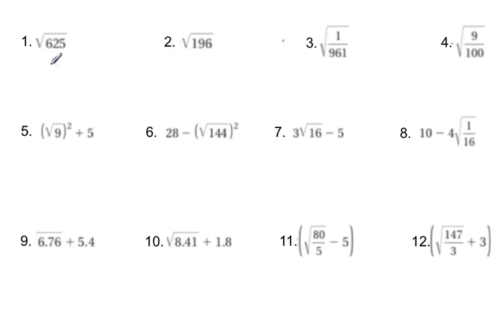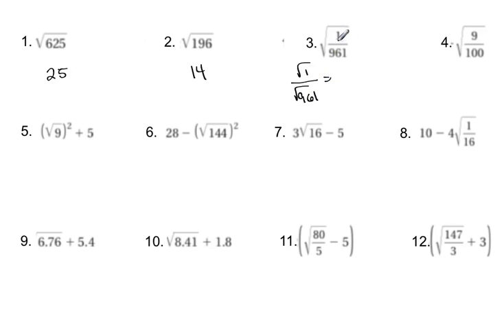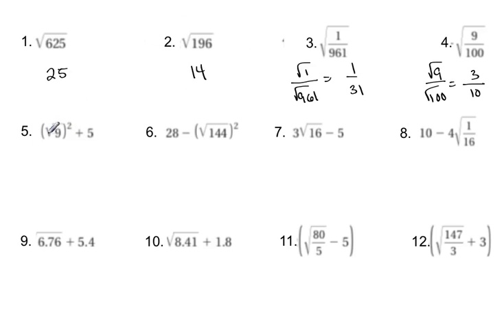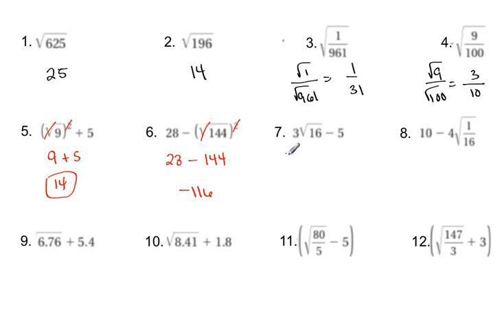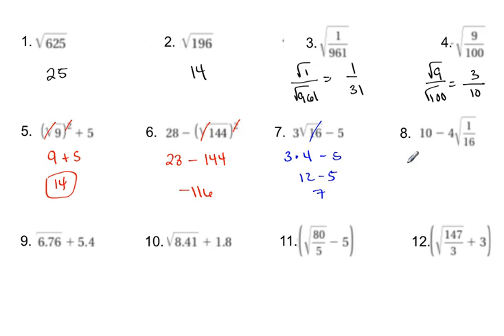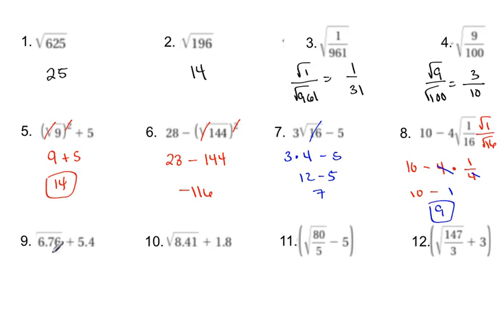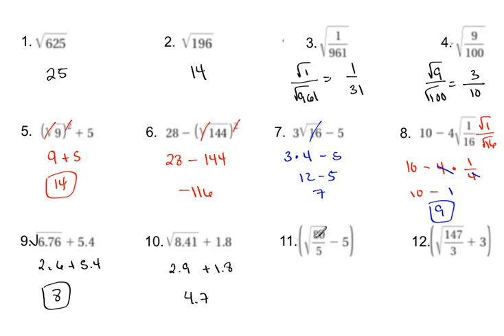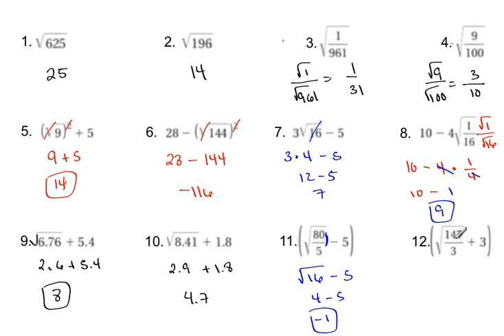Square Roots 1 EDU